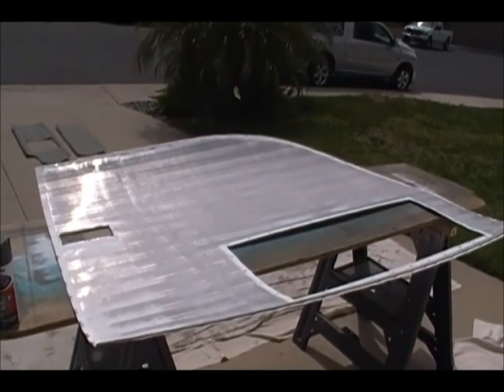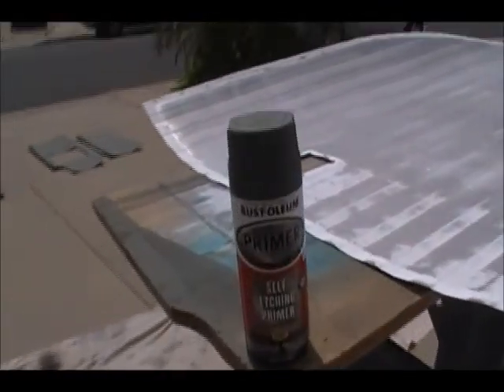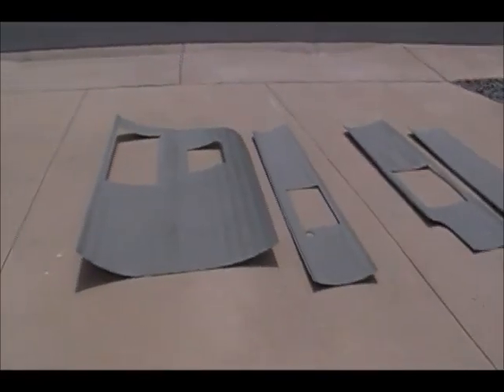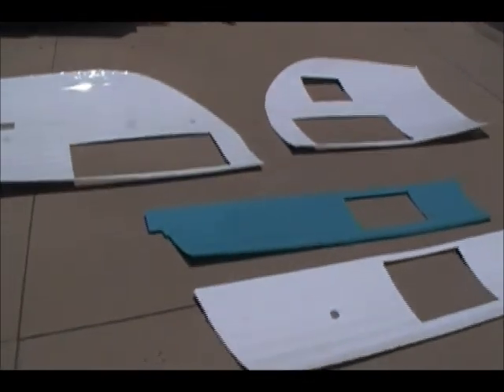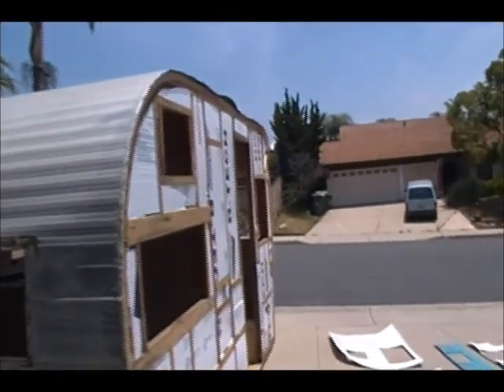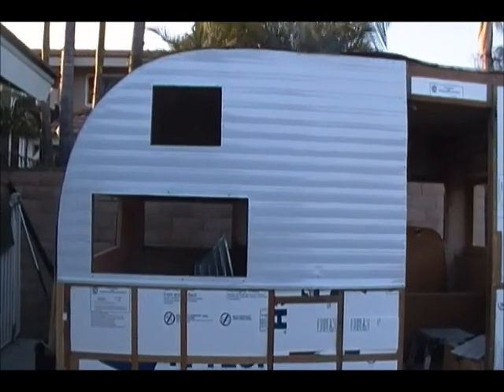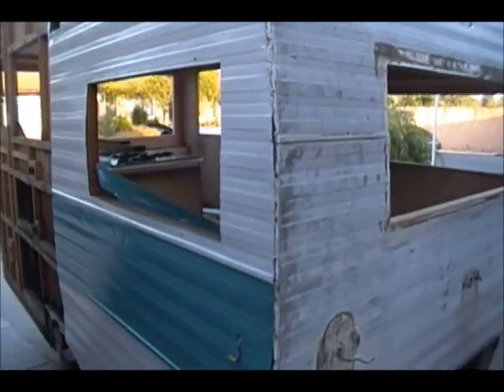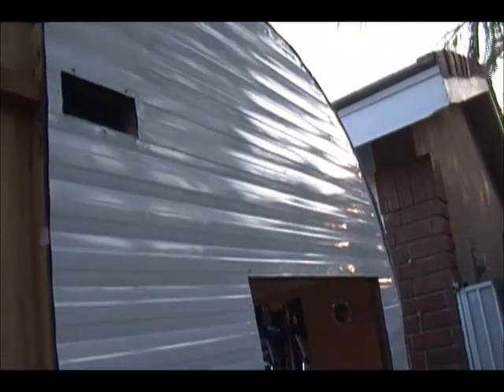1961 Oasis Trailer Rehab #14 Painting the trailer with spray can, Rattle Cans